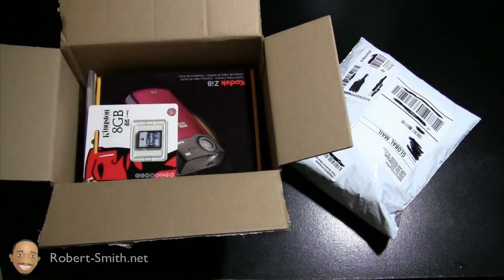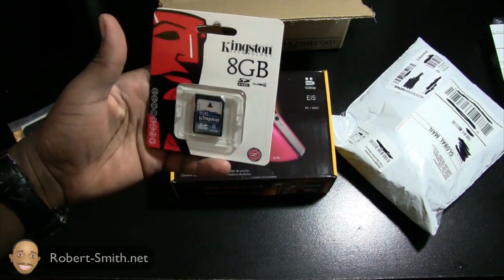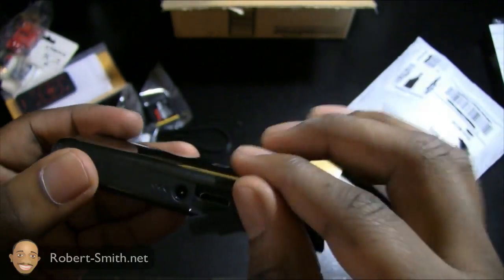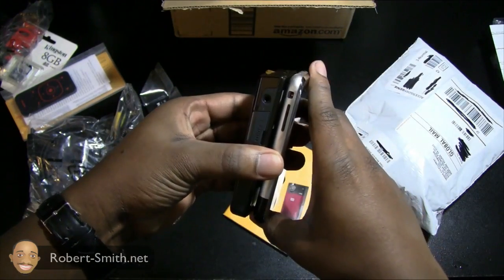Kodak Zi8 Unboxing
Unboxing of the Kodak Zi8 Pocket Video Camera / Black ~